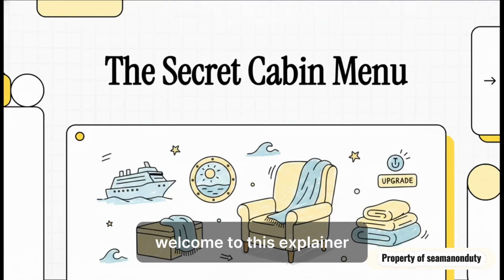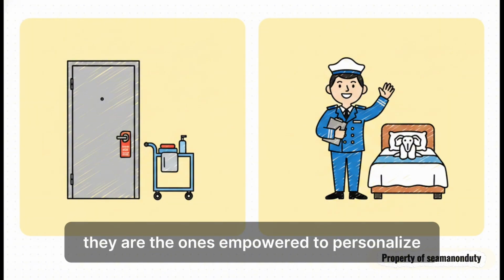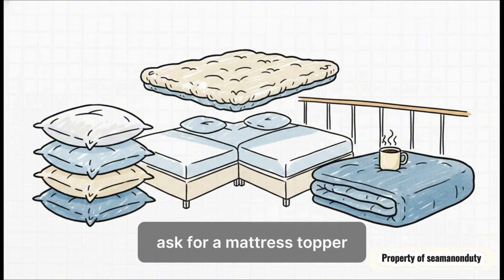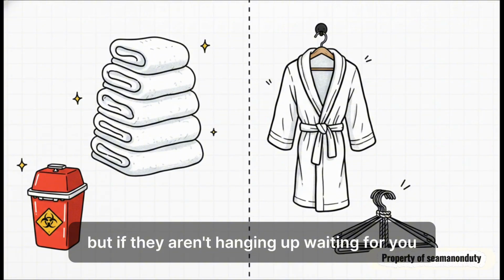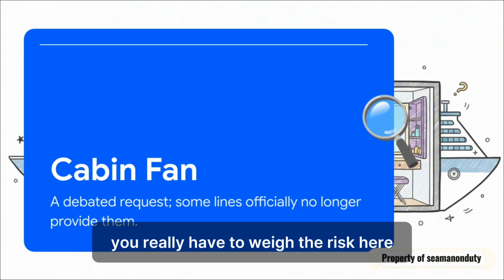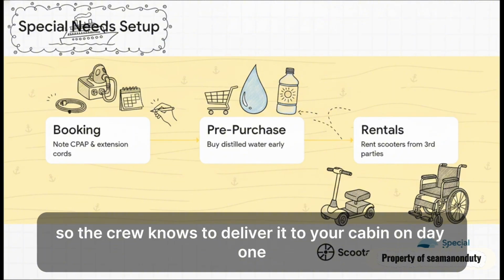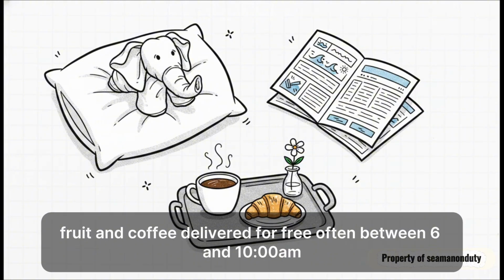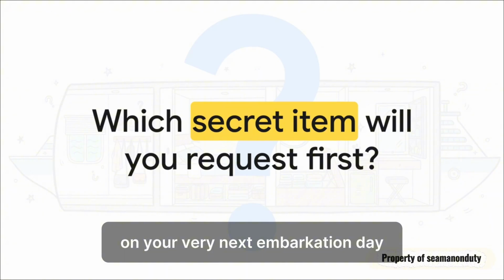20+ Things Your Cabin Steward Can Do For You! (Secret Cruise Perks Revealed 🚢✨)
20+ Things Your Cabin Steward Can Do For You! (Secret Cruise Perks Revealed 🚢✨)

Your cabin steward is the most important person on the ship—but are you using their services to the fullest? 🚢🛌
​On a cruise, a cabin steward is much more than just a housekeeper; they are your personal concierge for comfort. In today’s video, we are breaking down over 20 special requests you can make to transform your "standard" cabin into a personalized luxury retreat.
​In this guide, we reveal:
✅ The Comfort Upgrades: How to request mattress toppers, cooling fans, and distilled water for medical needs.
🍷 The Utility Kit: Getting corkscrews, wine glasses, and robes delivered directly to your door (often for free!).
📐 Space Hacks: How your steward can reconfigure your room, join beds, or even remove furniture to give you more breathing room.
🐘 The Personal Touch: Why a positive relationship leads to the best towel animals and extra-personalized service.
🛠️ The "Hidden" List: From extra towels and hangers to specialized bedding adjustments.
​Don't settle for a basic room! Learn how to communicate your needs and unlock the full potential of your cruise holiday.

What is the best thing a cabin steward has ever done for you? Share your stories in the comments below!